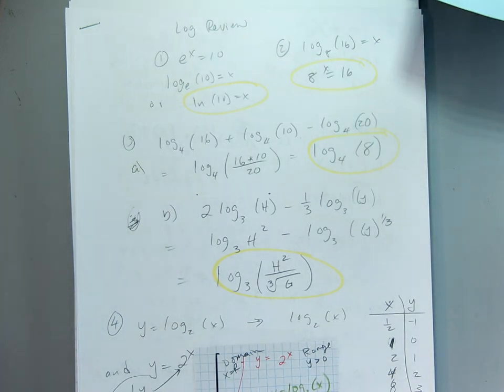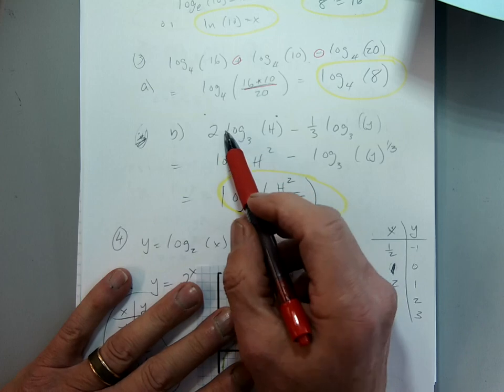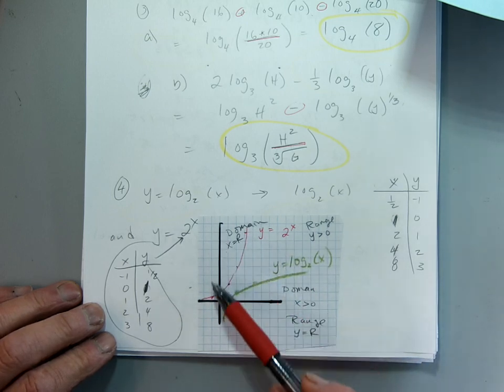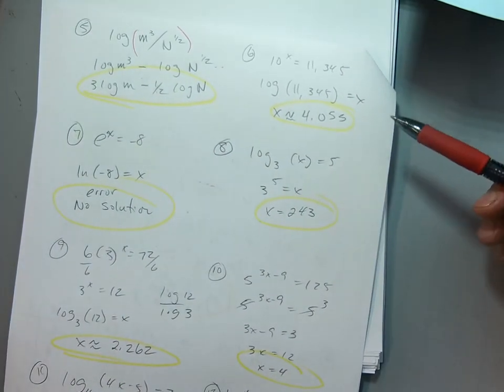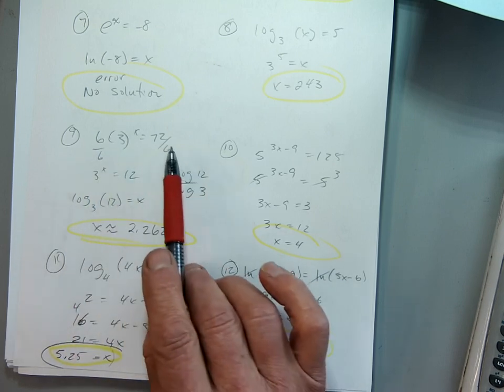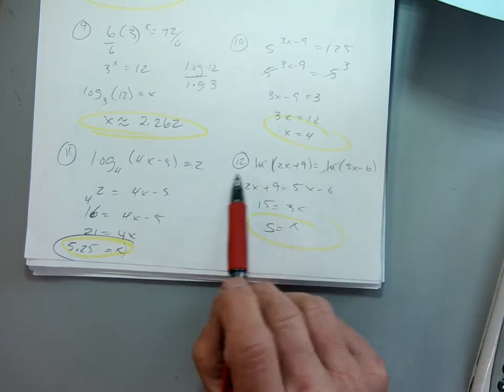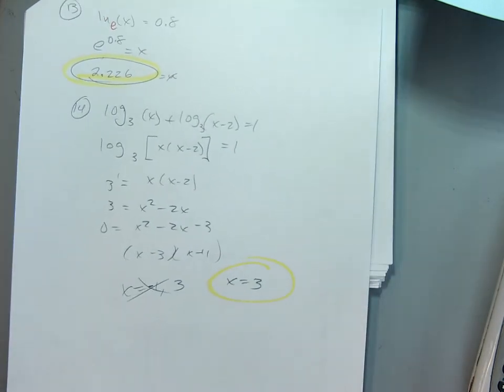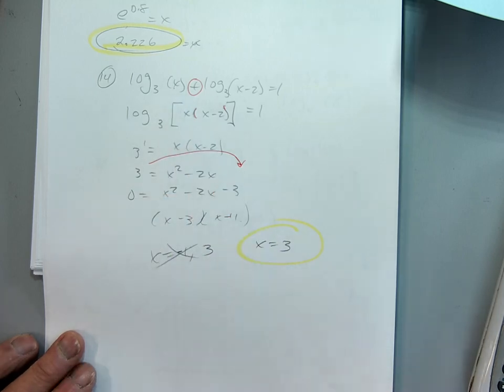Log Review Alg 2